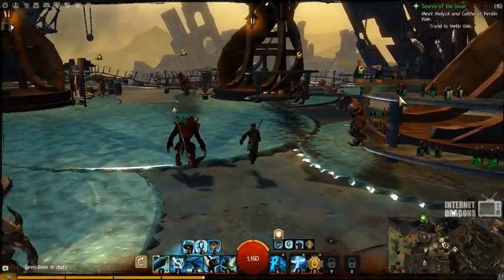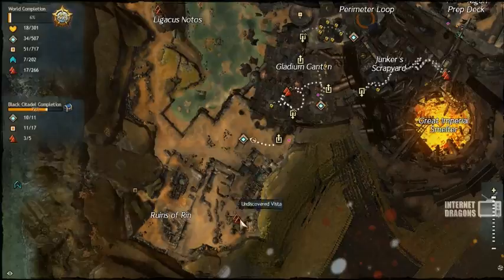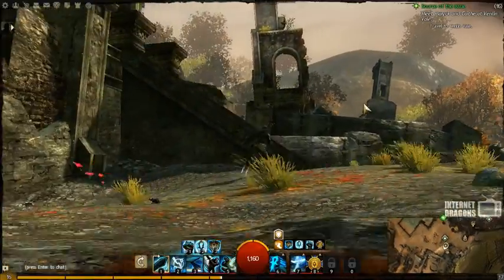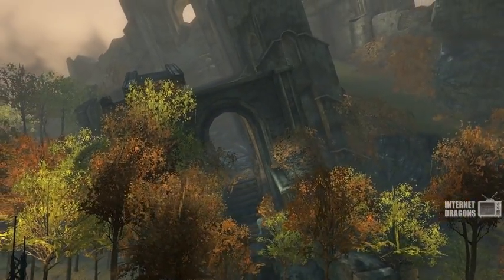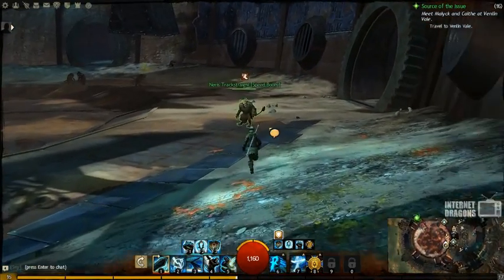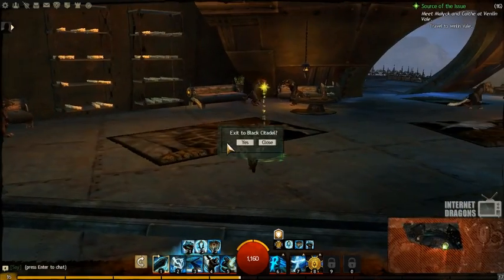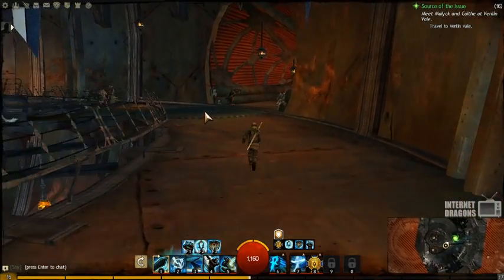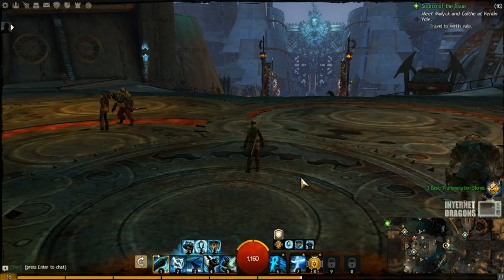Guild Wars 2: Navigating the Black Citadel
Vince goes on a tour of the Charr home city, the Black Citadel, which is one of the more annoying cities to achieve 100% exploration.